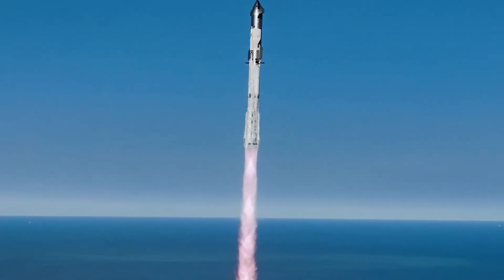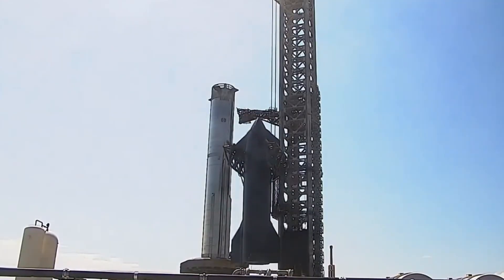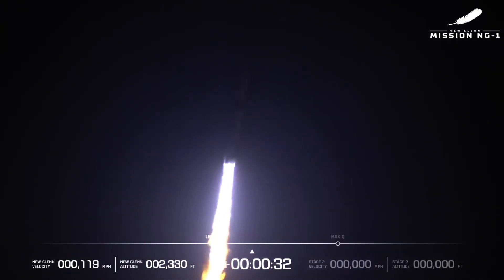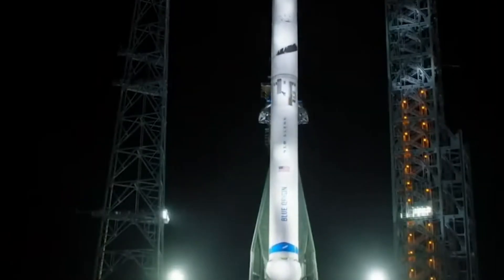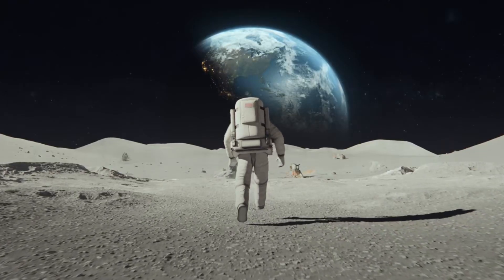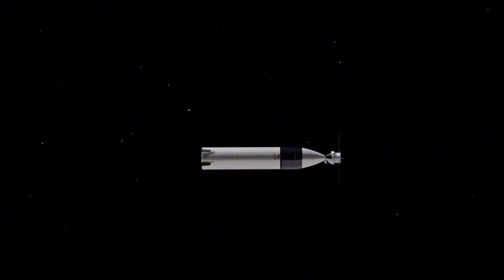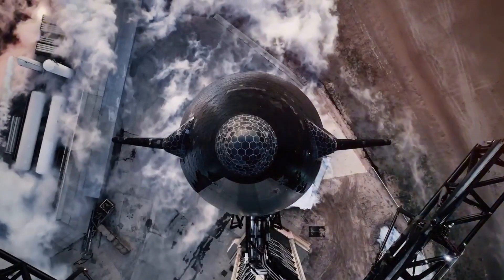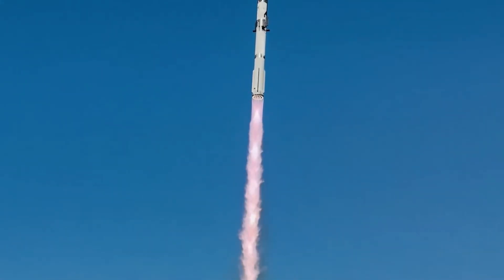HISTORIC CHAOS! Starship's Perfect Catch to Disaster + New Glenn's Debut... MIND-BLOWING!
🚀 BREAKING: Starship's incredible journey from perfect landing to dramatic explosion, plus Blue Origin's groundbreaking New Glenn debut just changed space history forever! Watch the heart-stopping moment when SpaceX achieves a flawless catch landing, followed by an unexpected turn of events that had the space community on the edge of their seats. From dual Moon landers to revolutionary space technology, this episode marks our 400th milestone covering humanity's greatest adventures! 🌎✨
⏱️ Key topics with timestamps:
0:00 - EPIC LAUNCH: Starship Flight 7 Lifts Off with 33 Raptor Engines in Perfect Sync!
2:20 - HISTORIC ACHIEVEMENT: First Perfect Catch Landing of Starship Booster Through Its Own Plume!
3:30 - DRAMATIC TWIST: Ship 33's Unexpected Propellant Leak Leads to Spectacular Mid-Flight Event
4:04 - BREAKTHROUGH MOMENT: Blue Origin's New Glenn Makes Stunning Debut with 3.85M Pounds of Thrust
5:15 - SPACE MILESTONE: First-Ever Double Moon Lander Launch - Blue Ghost & Hakuto RM2 Share Historic Ride
6:23 - QUANTUM LEAP: SpaceX's Next Launch Plans & Blue Origin's Recovery System Innovations Revealed
9:29 - LUNAR AMBITIONS: SpaceX's Secret Timeline for 2025 Moon Landing - Hidden Clues at Starbase
13:35 - GAME-CHANGER: Largest Spacecraft Ever to Touch Lunar Soil - Inside SpaceX's Moon Infrastructure